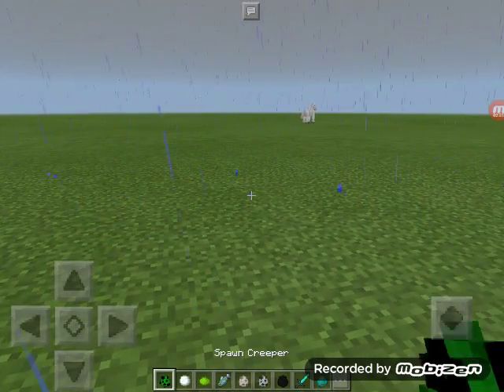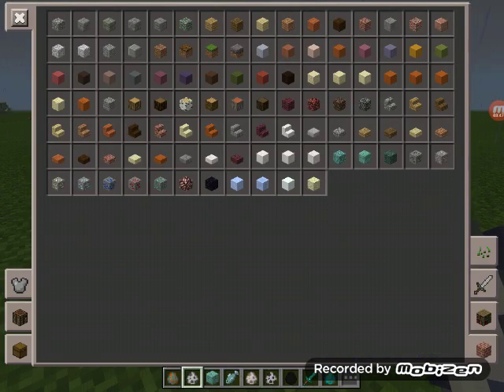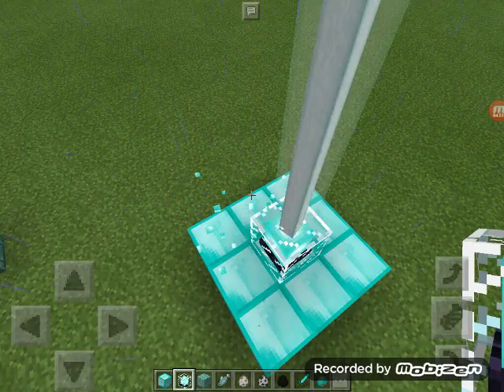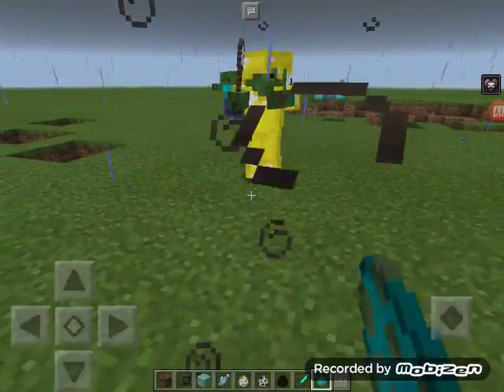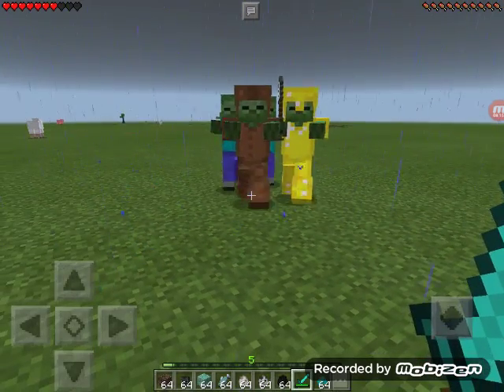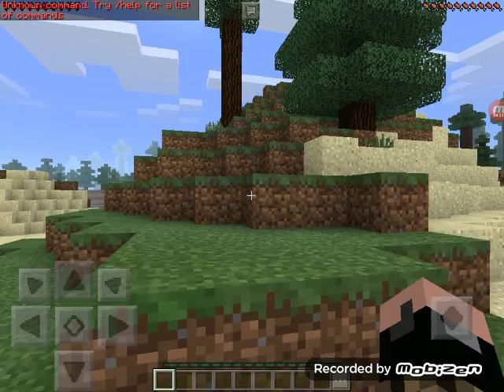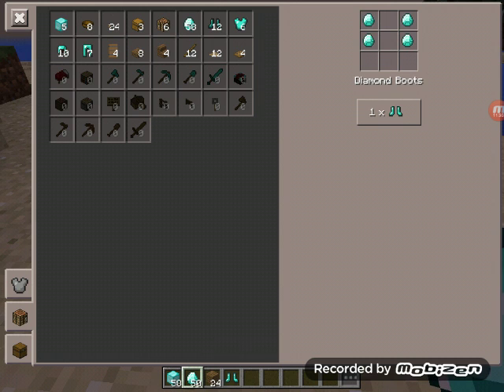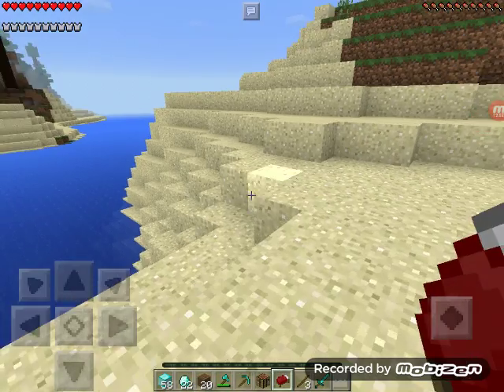0.16.0 Update Video (Realm ep. 1)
This is an awesome new update that I hope you guys will like